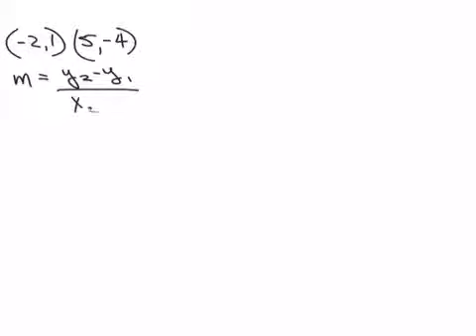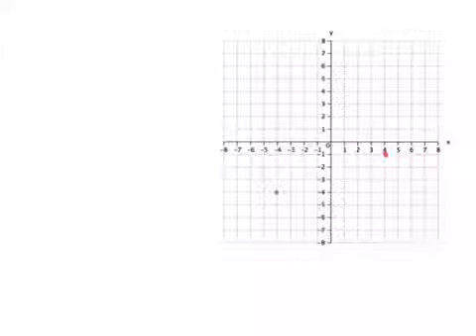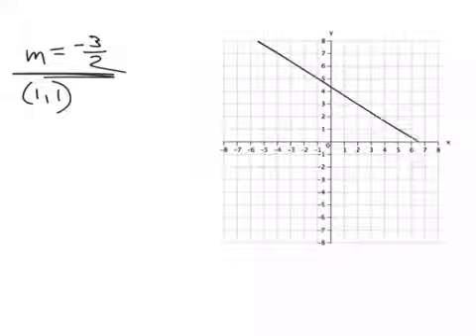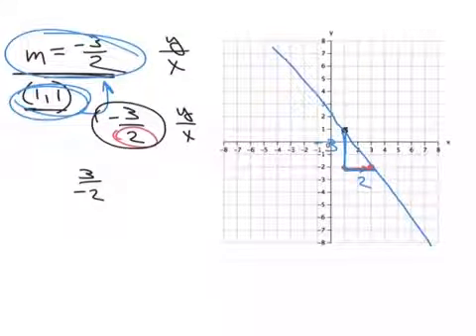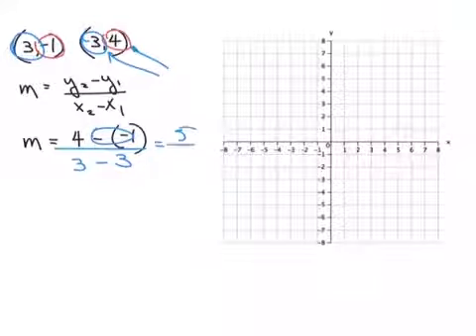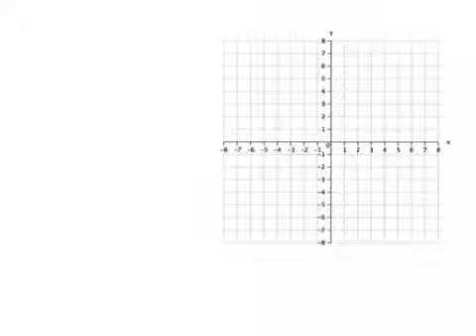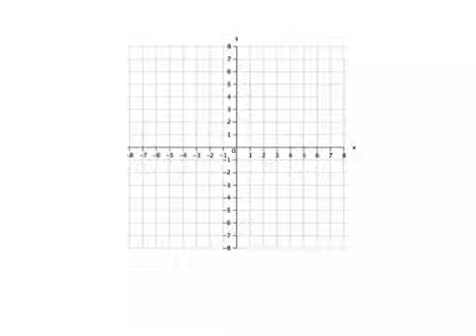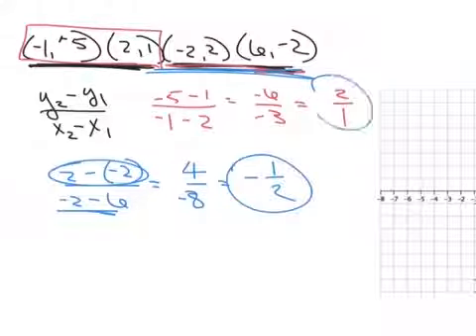3.4b kpc elem algebra